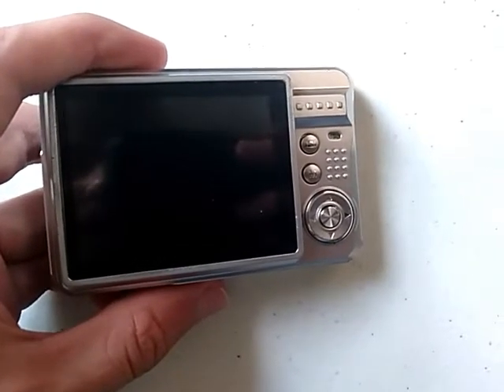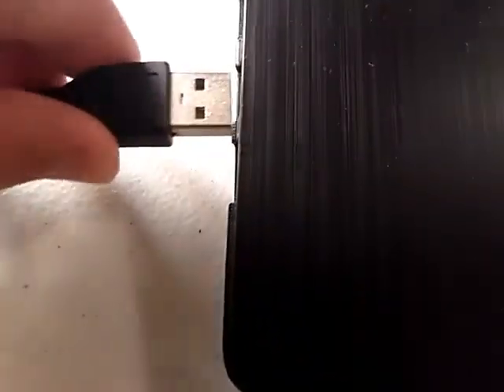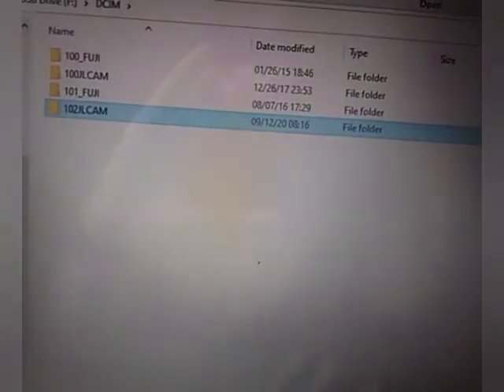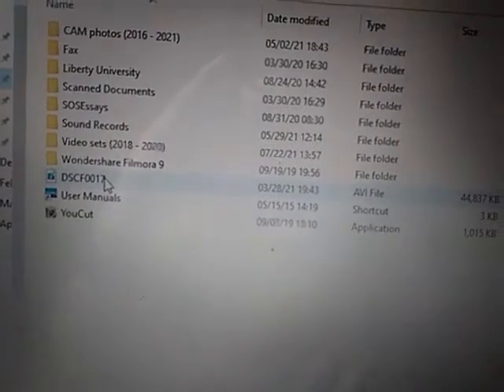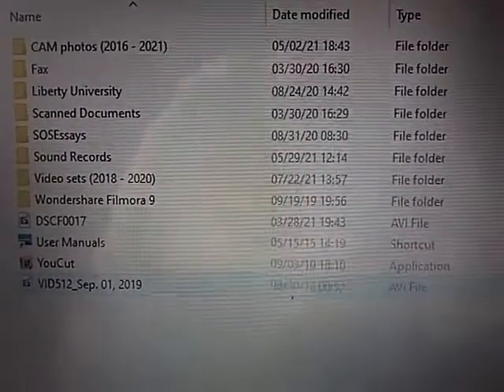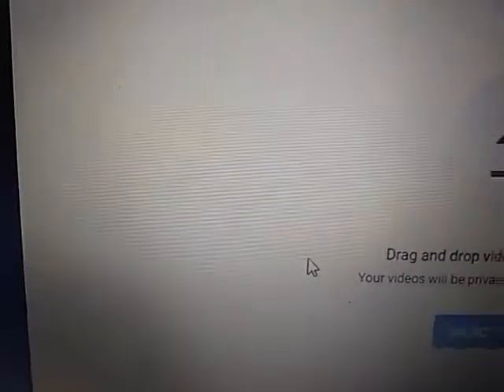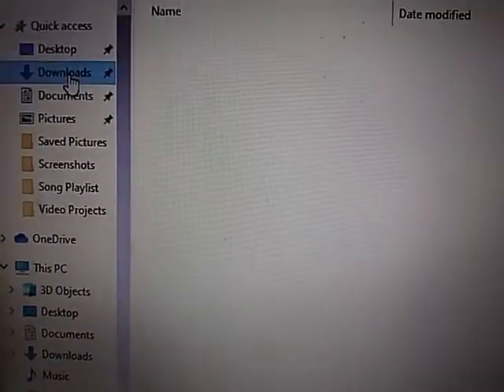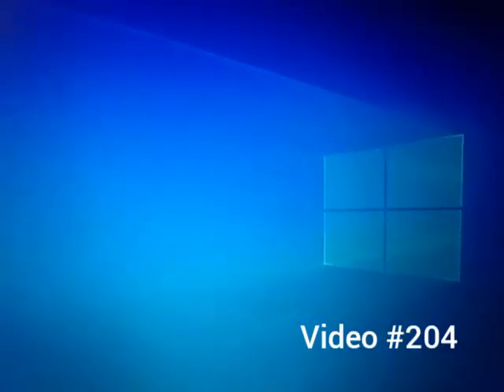VID204_How to convert any video to an MP4 file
This video will show you how to convert any video into an MP4 file, so you can watch it on your computer.  First, plug the USB plug to your computer and camera (be sure both devices are on).  Then, open File Explorer, and scroll down until you see the symbol for USB device, click on it.  Next, select the video you want to import, and drag it to Documents.  A progress bar will appear, showing the video is being copied.  After the video is imported, you can press "Eject Device" on the hidden icons, to unplug your device.
The second half of the video will show you how to upload a video to YouTube.  First, type "youtube.com" in the search engine, and click on the link.  Be sure that you already have your own YouTube account before continuing.  On the upper-right corner, click on "Create", then "Upload video".  Then, click on the center button with a symbol of upload.  Select the video you want to upload, and click "Open".  Next, wait for the video to upload (if the file is corrupted, it may take an hour or more for the video to upload).  Be sure to give the video a title and age restriction.  Afterward the video is done processing, you can download the video to your computer.  Note that the file downloaded is now an MP4 file, and you can now watch the video.